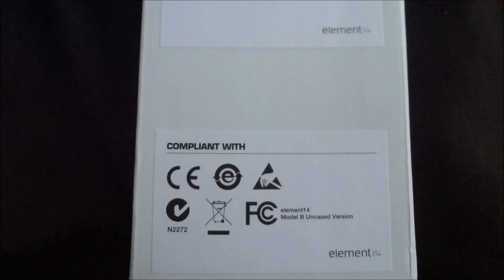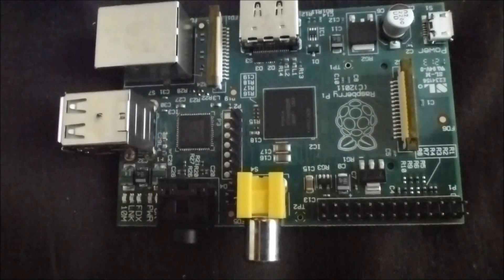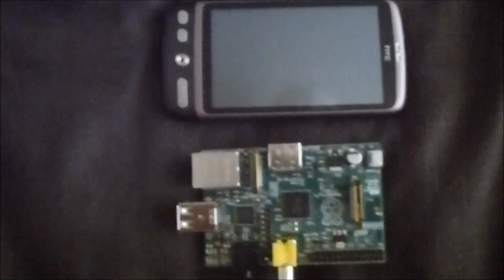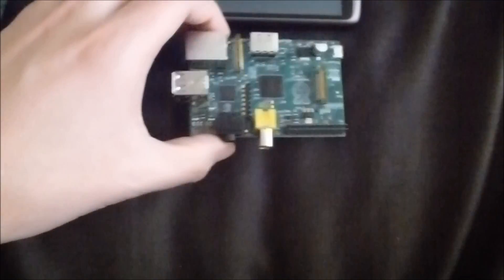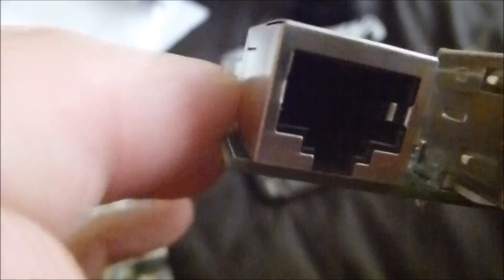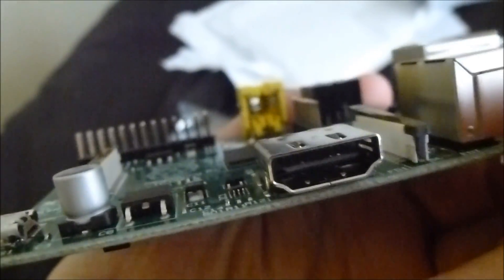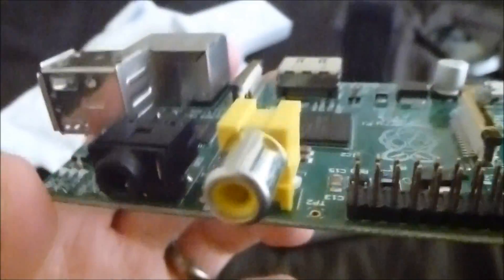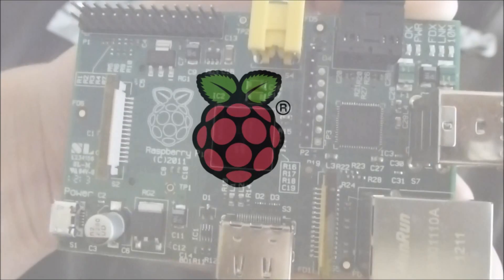Unboxing of my Raspberry Pi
This video is of my first raspberry pi i got, it was very cool to get it. I was stuck in bed for back surgery and had loads of time on my hands.